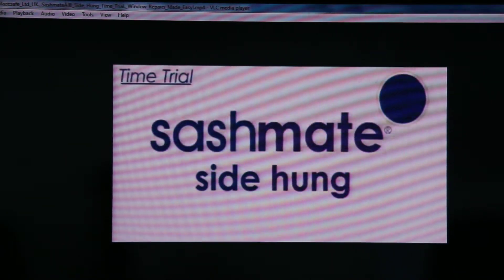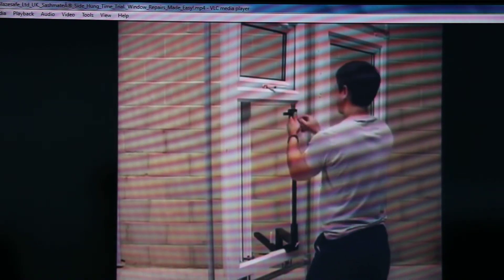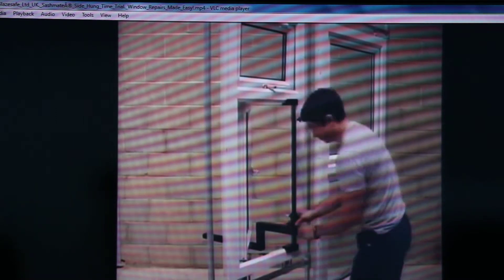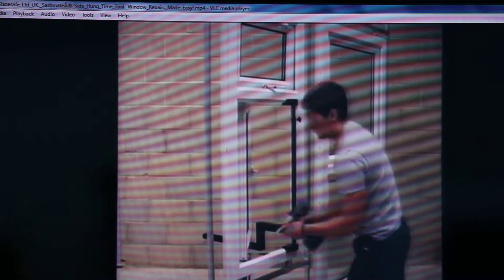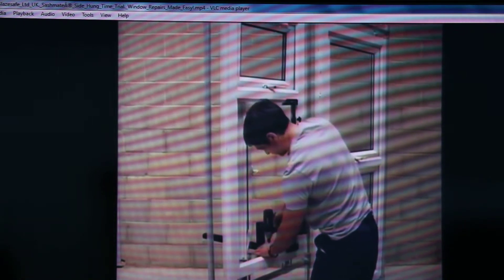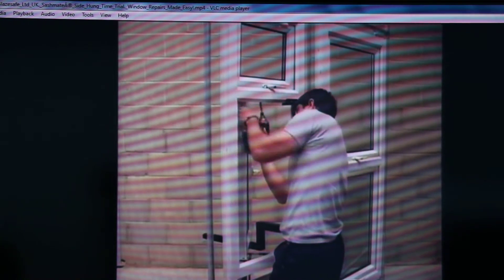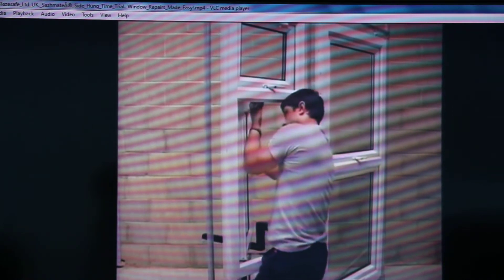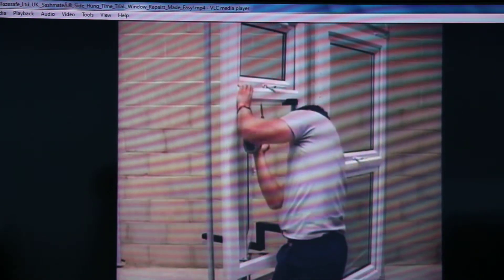Video for the Intallation OF Side hung Window